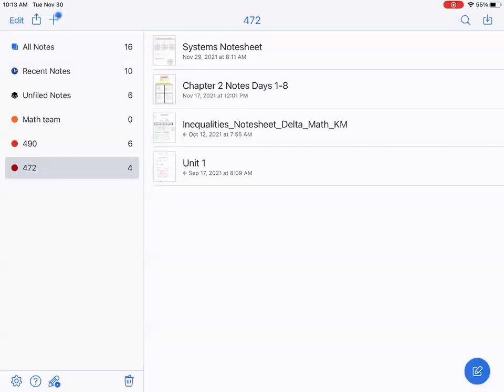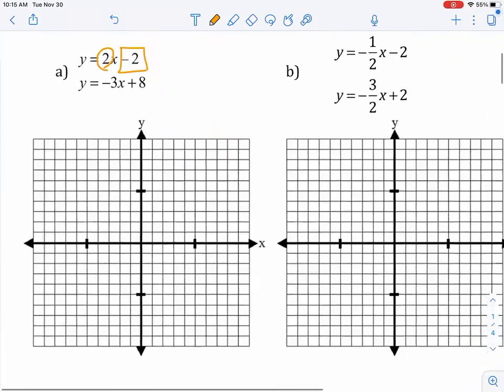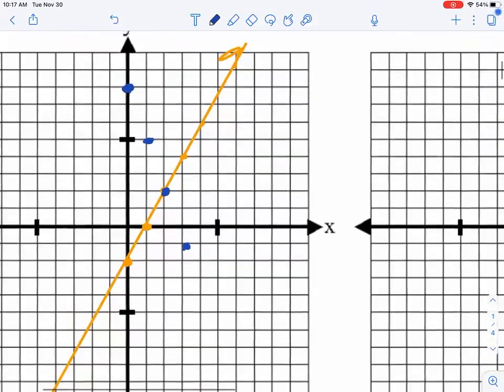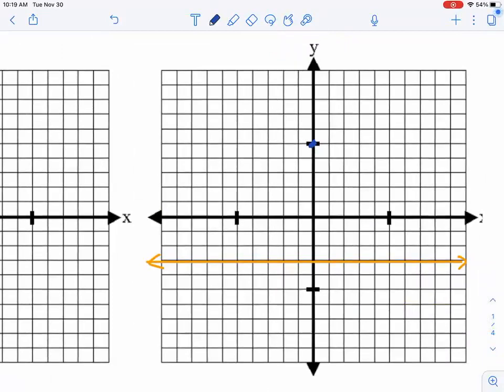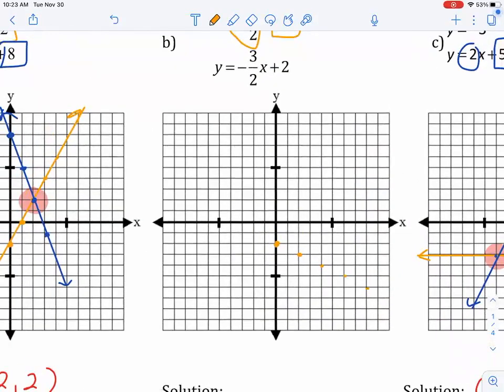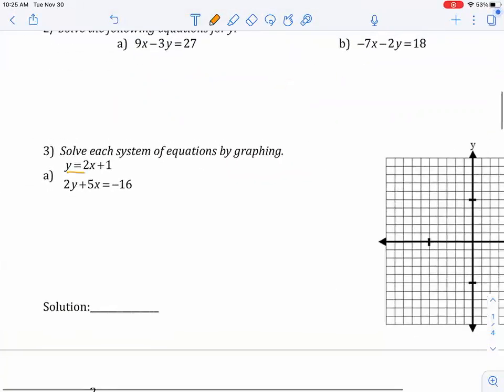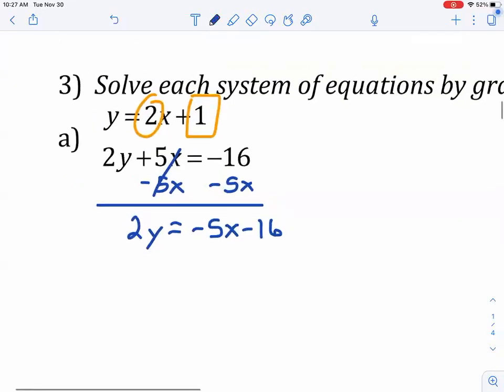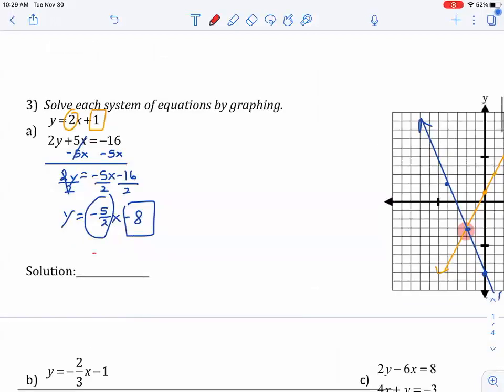Solving systems by graphing notes